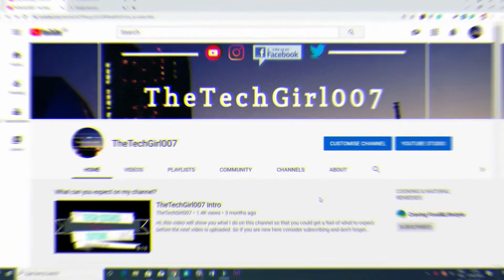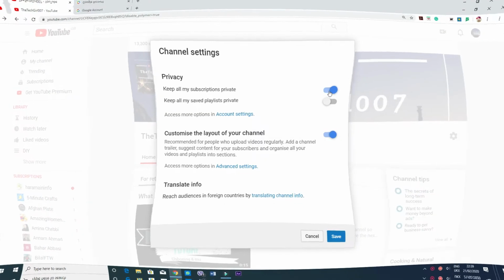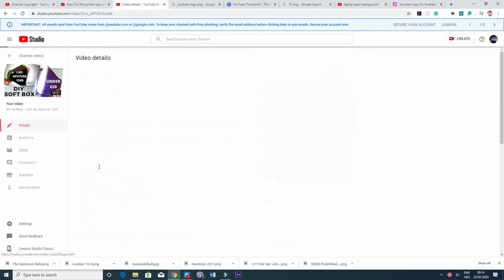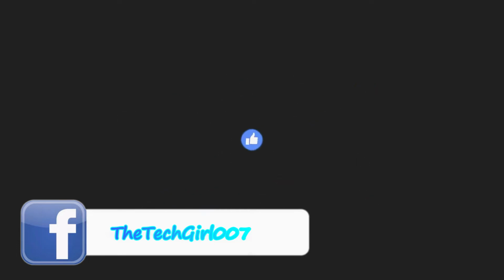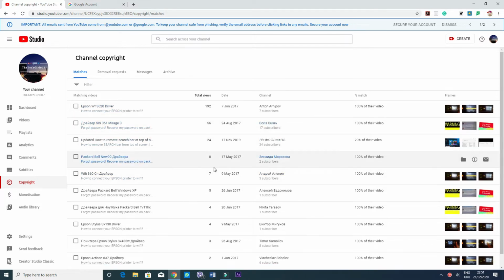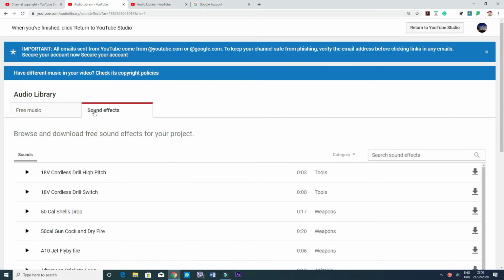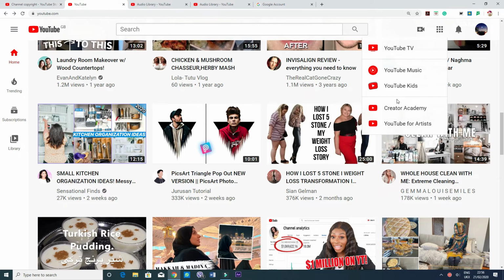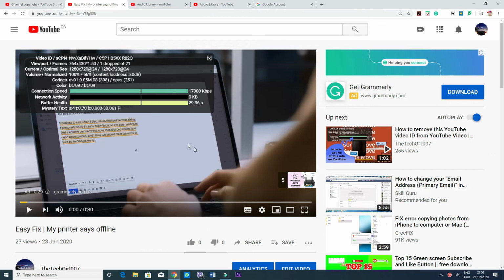YouTube Tips, Tricks & Hacks - You should TRY RIGHT NOW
So if you have liked any of these tips tricks and hacks then put them on the comment down below and I shall feature the first and the last comment i had seen on my next upcoming video.